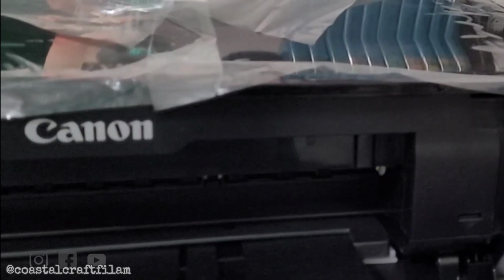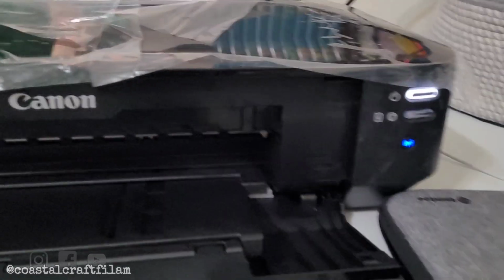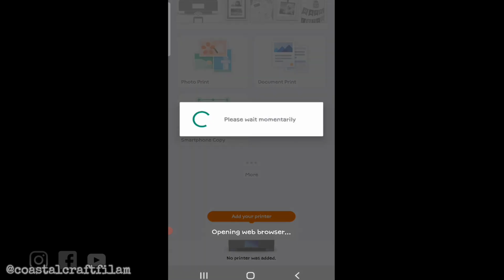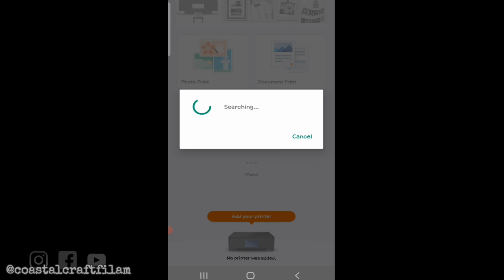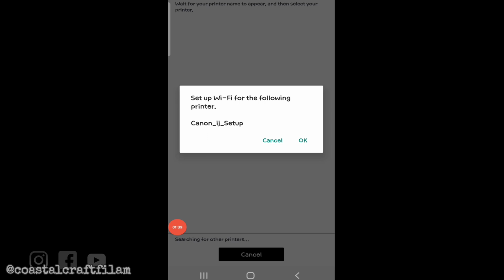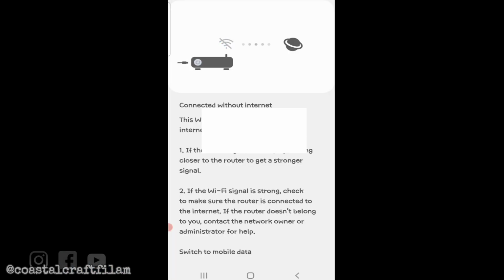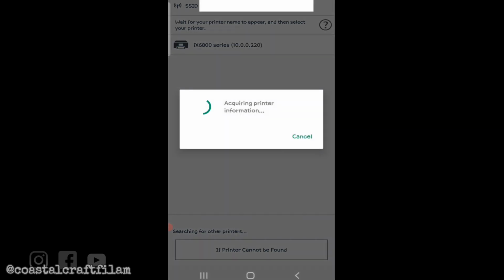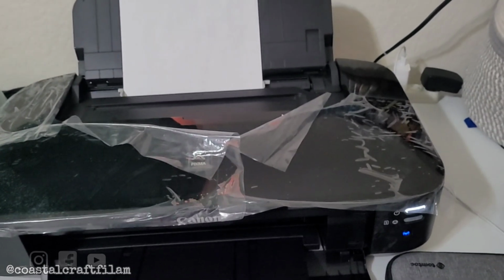Canon pixma ix6820 connecting to NEW WIFI network (wireless set-up)